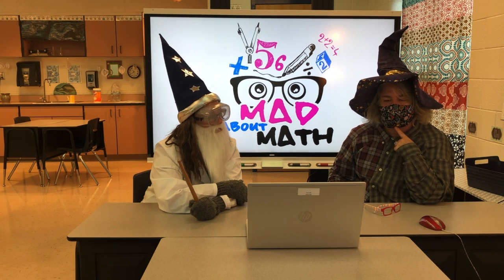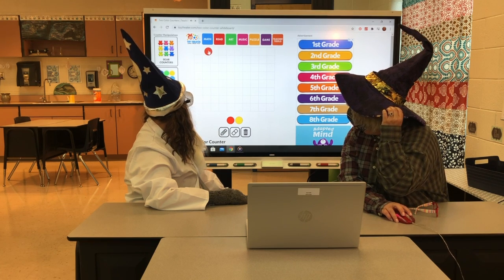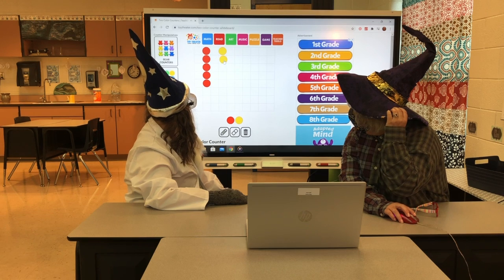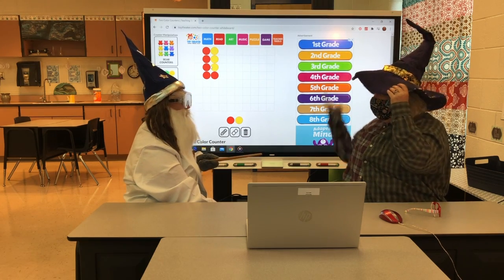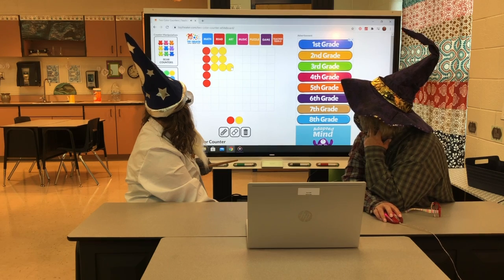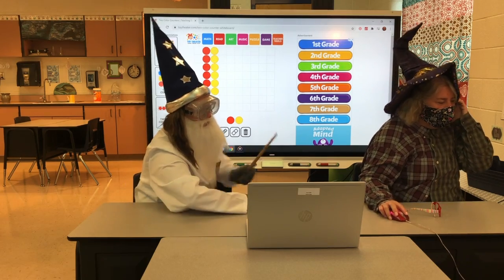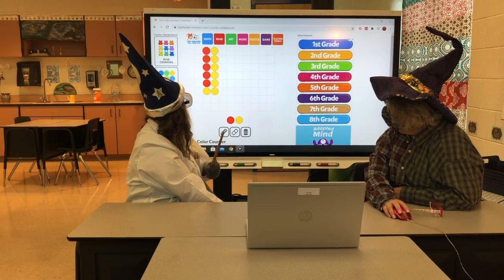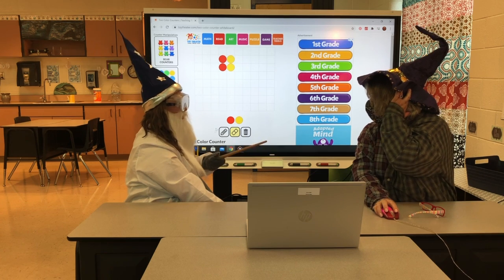Wizard of Odd Part 2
This video is about Wizard of Odd Part 2